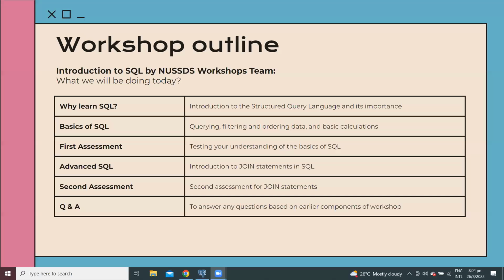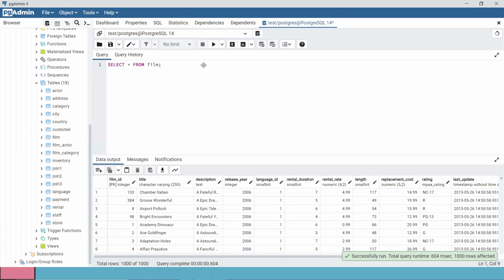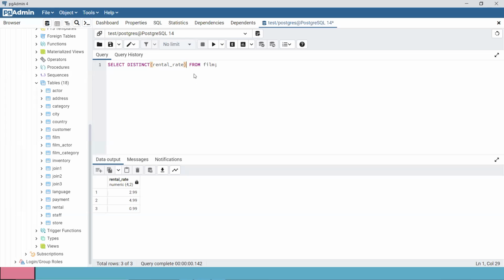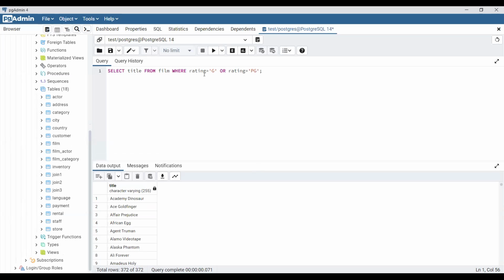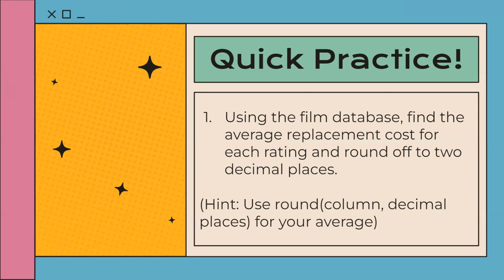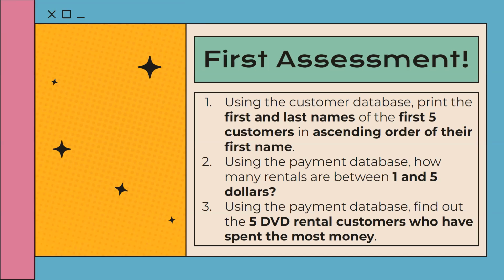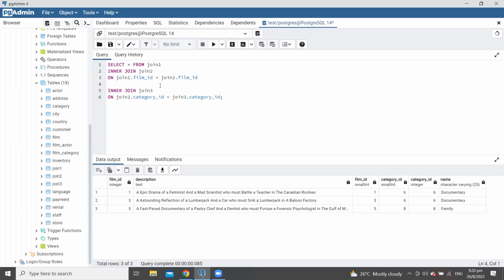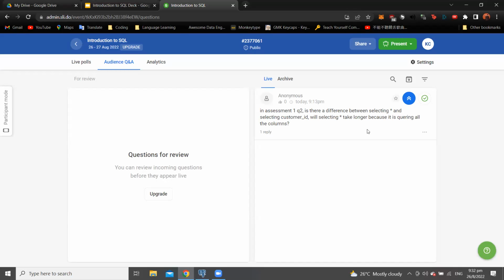NUS SDS - Intro to SQL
Recording of NUS SDS's first workshop of AY22/23